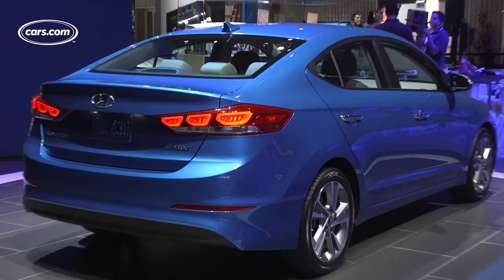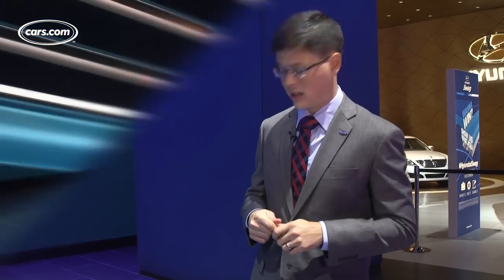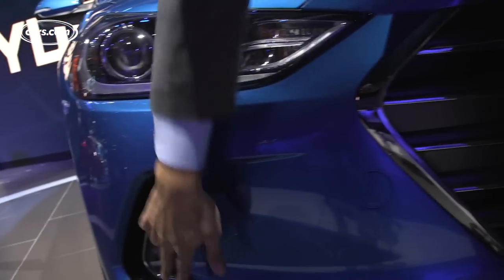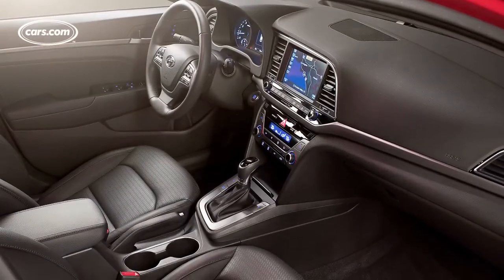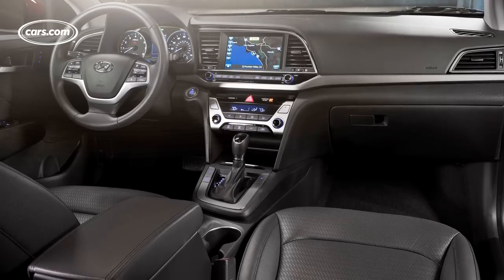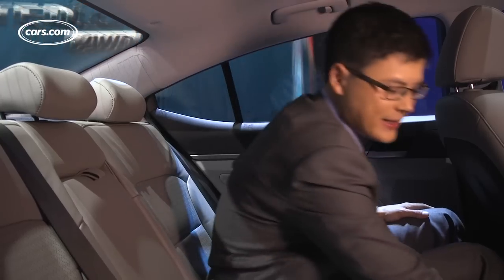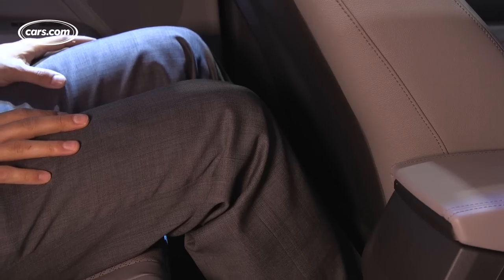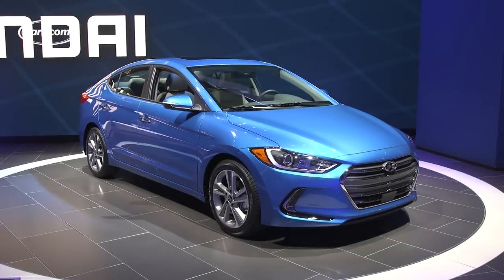2017 Hyundai Elantra - First Look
If Hyundai's redesigned compact sedan looks familiar, it should. The 2017 Hyundai Elantra made its debut at the 2015 Los Angeles Auto Show with a new face, matching its bigger brother, the Sonata sedan. Watch the video for more.